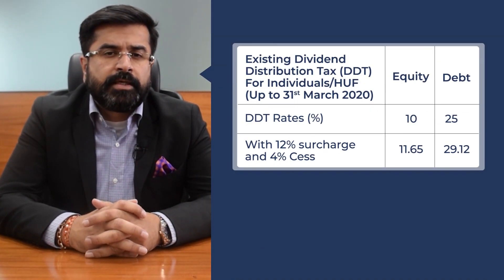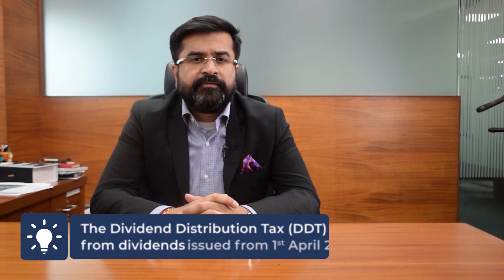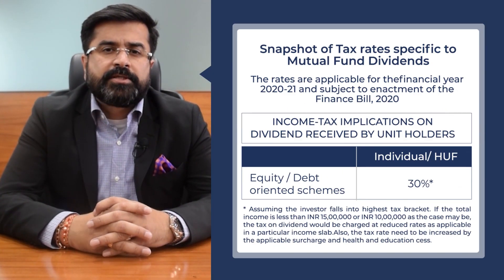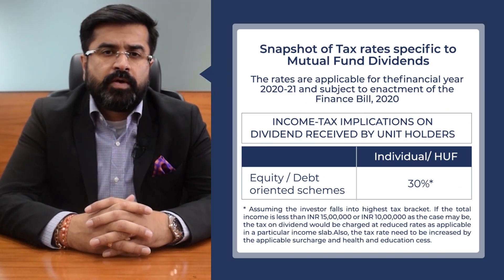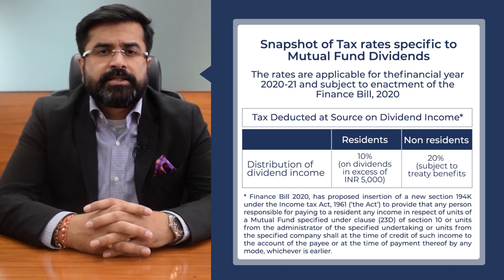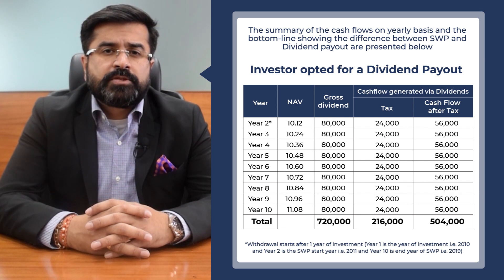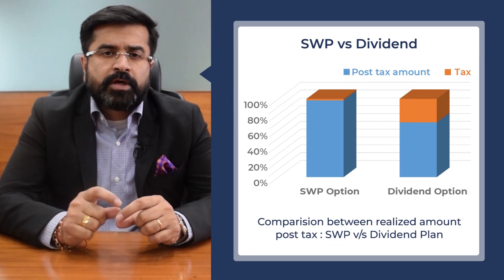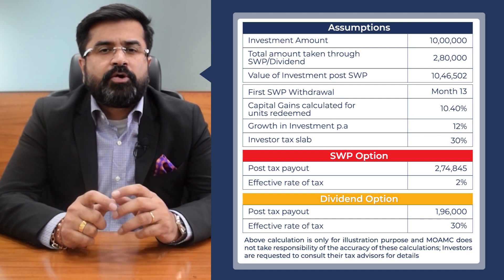Why Systematic Withdrawal Plan is better than Dividend Payout Plan!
The Systematic Withdrawal Plan (SWP) enables investors to withdraw a regular sum from their investments at a fixed percentage of the original investments at a predefined frequency irrespective of the movement in market value of the investments. This is subject to the availability of balance in the investors folio.